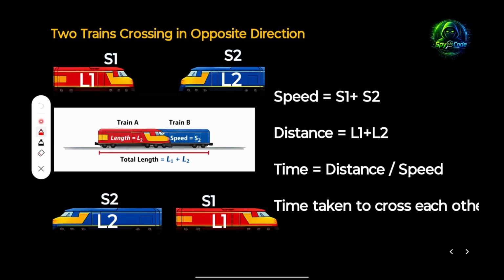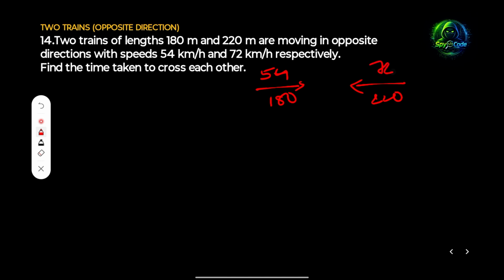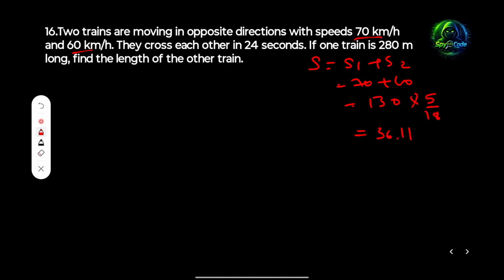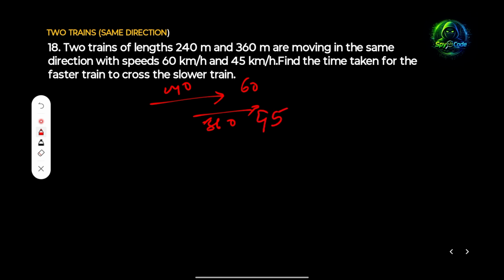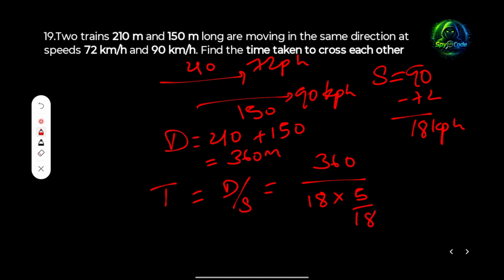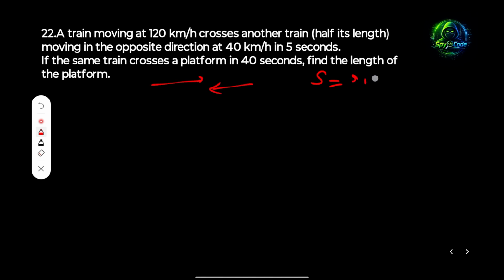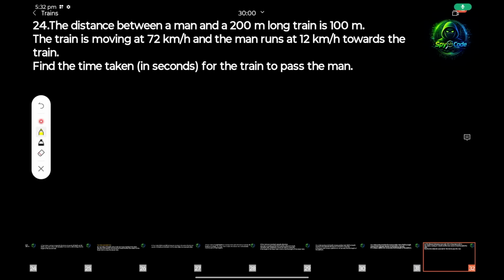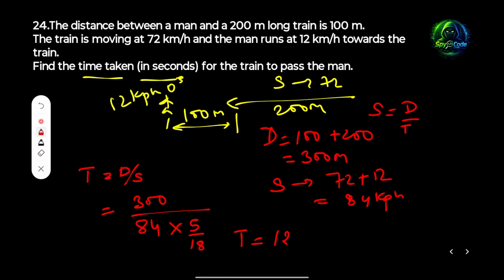Trains 3 Trains Speed Distance Time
Trains
Basic Concepts of Speed Distance & Time.
Conversions of SI units of Speed , Distance & Time.
Train Crossing a Person, Pole or Tree.
Train Crossing a Platform.
SSC | RRB| Groups | CGL CHSL | Banking  level Exam Questions Solved.